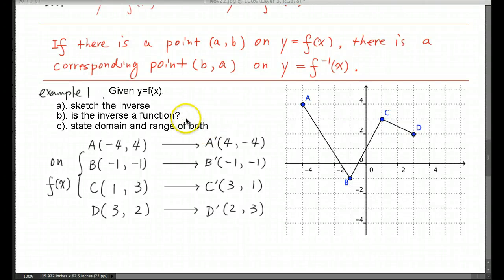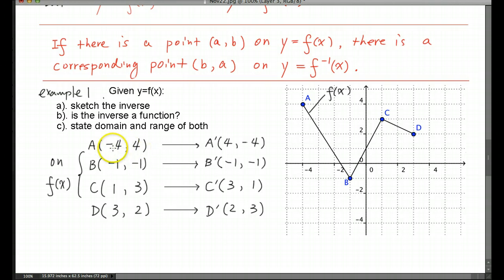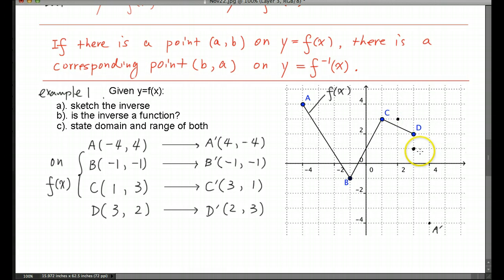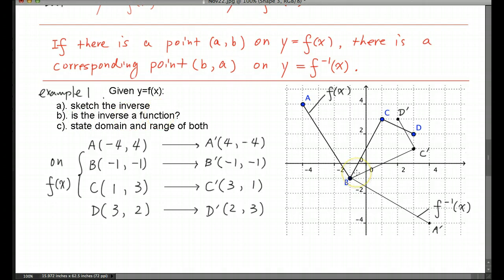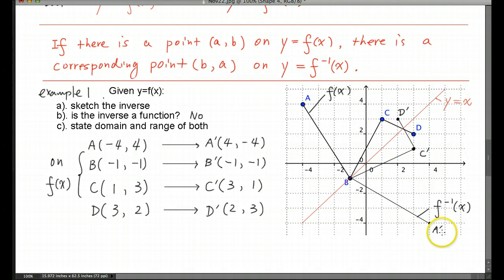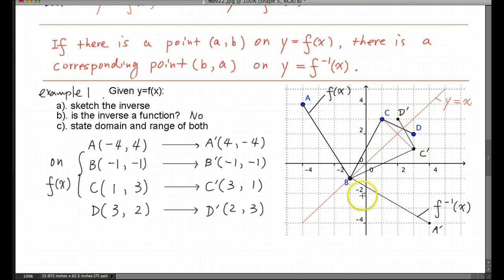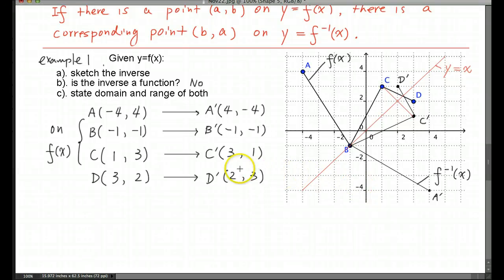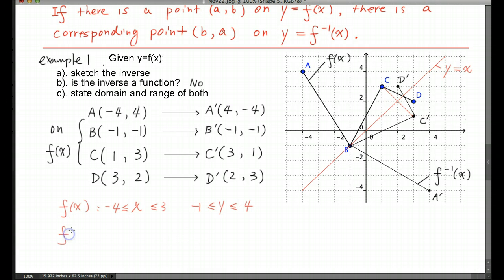PreCalculus12: Sketch a inverse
and tell domain and range of both